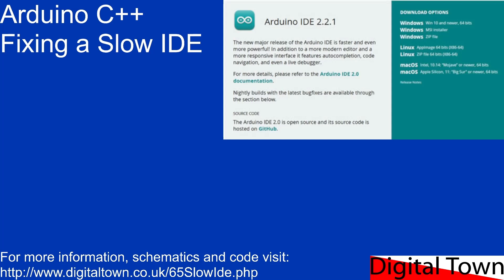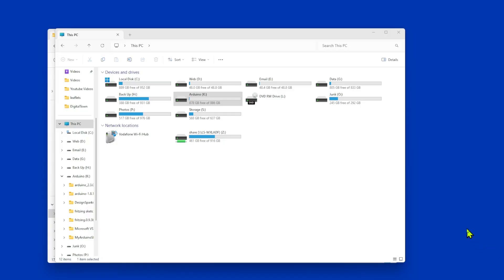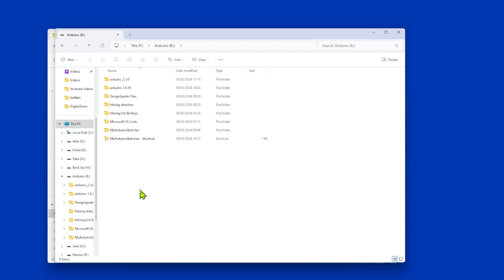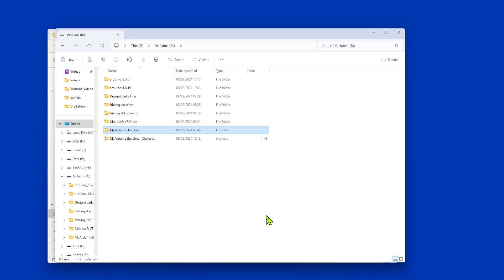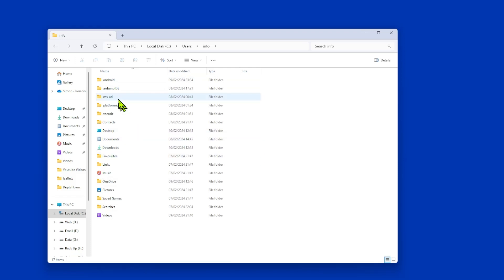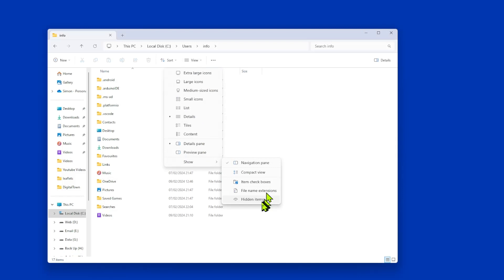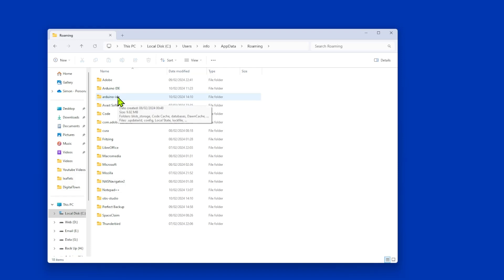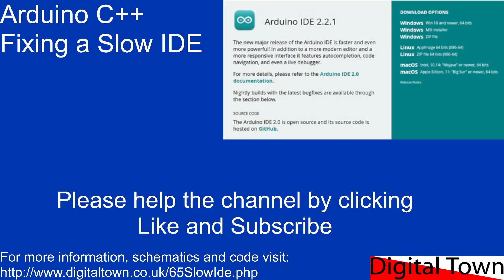#65 Arduino C++ Fixing a slow IDE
After a period of time IDE's can slow down, especially as you add more libraries and boards. I have found that this is often caused by anti virus software csanning the endless files being used and created as the compiler works away.

This video shows what folders to create exemptions in your anti virus software to speed things back up.